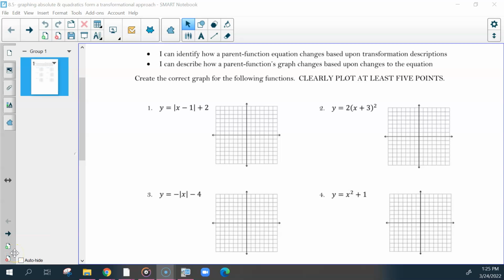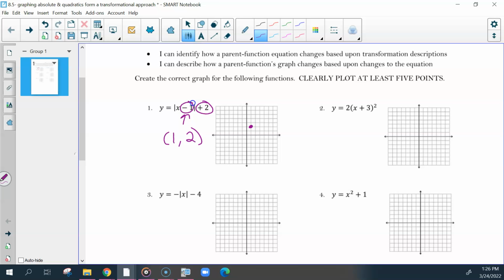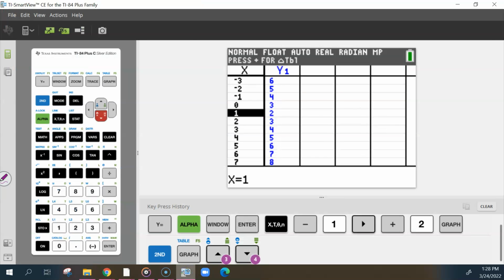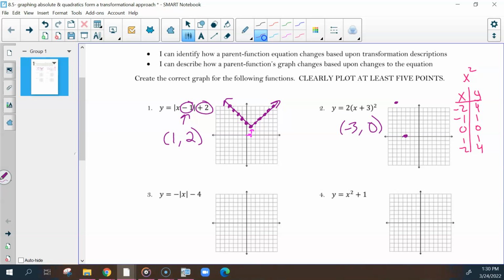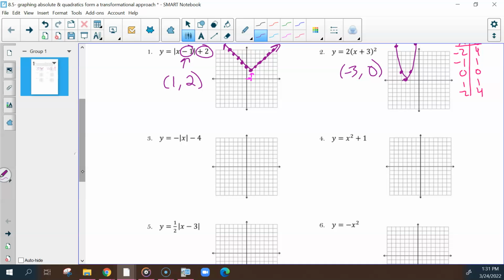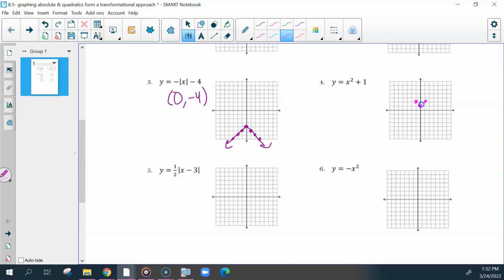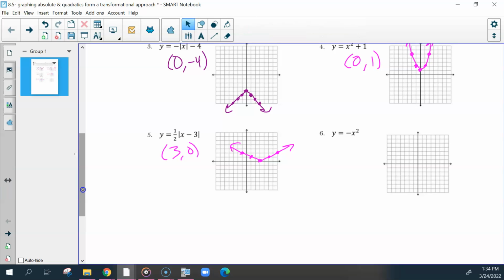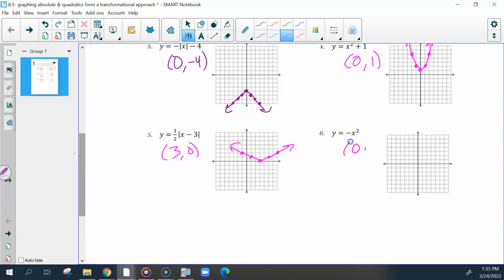Graphing absolute value & quadratic functions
In tis video I talk about how graph absolute value and quadratic functions from a transformational approach. I talk about how you can find the vertex for both of these types of functions and can apply the transformations givento see what happened. You can also use your calculator to check yourself.